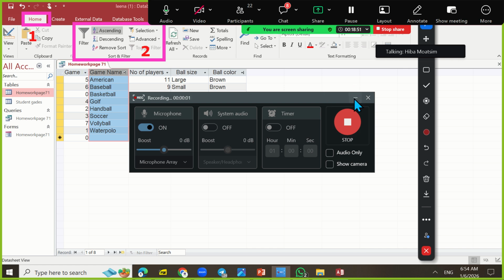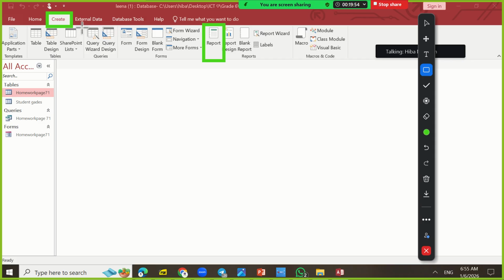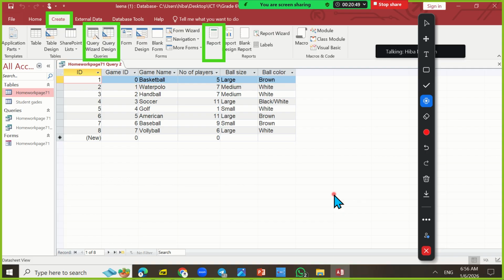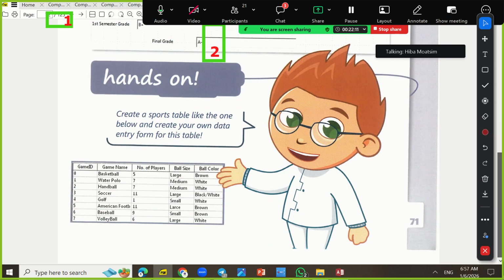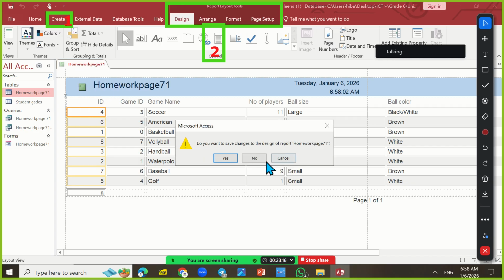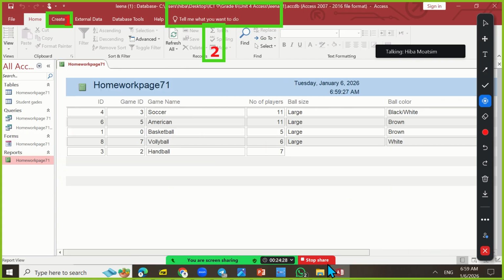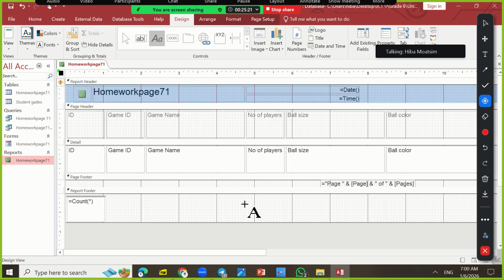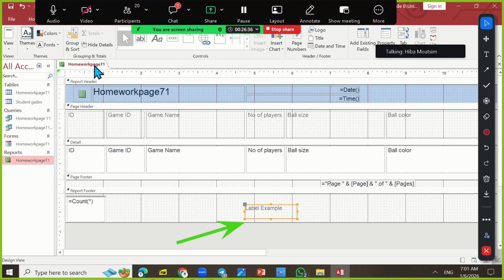Master the art of creating reports in Microsoft Access for beginners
Master the art of creating professional reports in Microsoft Access with this comprehensive tutorial. Perfect for Grade 6 students, this video breaks down each step of generating reports, from organizing data to presenting it clearly and efficiently. Whether you're a beginner or looking to improve your ICT skills, this guide will help you get ahead.